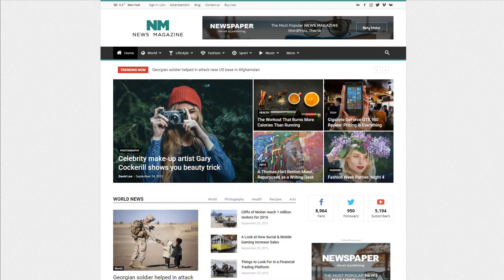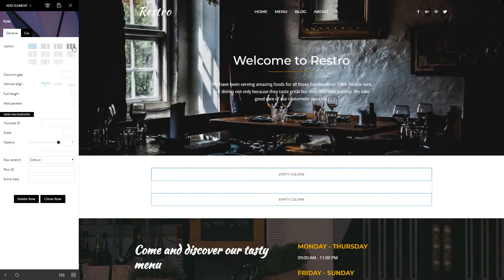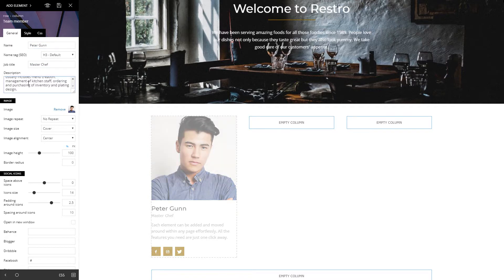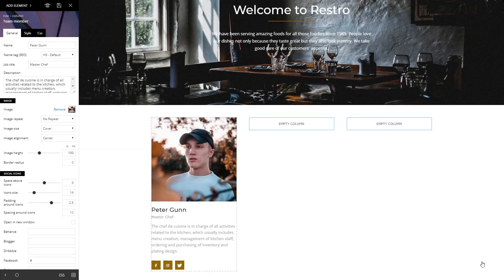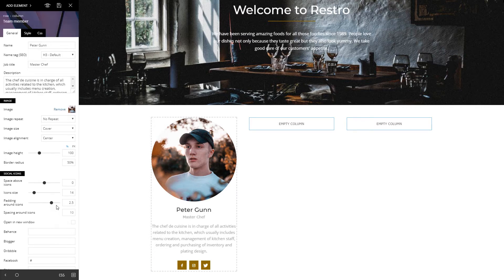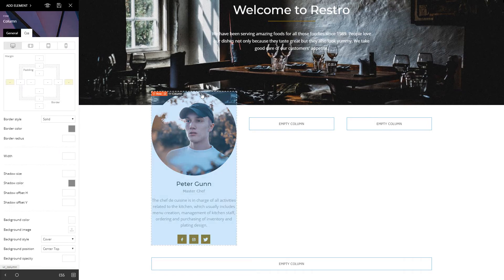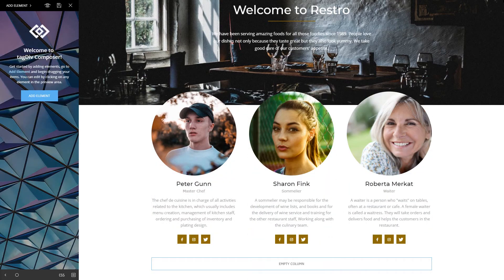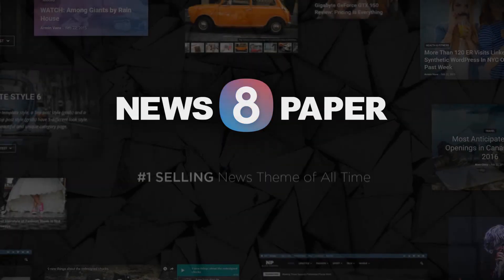Newspaper 8 Tutorial - How to use the Team Member Element on Your Page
In this tutorial, I’m going to show you how to beautifully present your team members by adding them on your “About us” page. Teamwork is important for the success of all businesses.
Being part of a team is essential and when people are working together, things are easier and the creation process is faster.